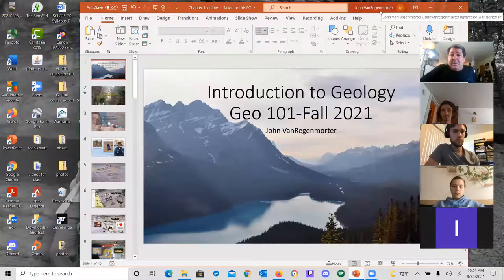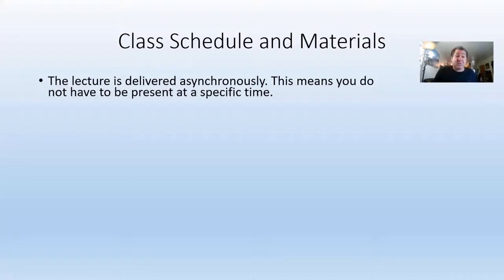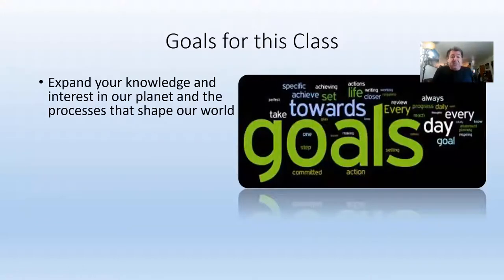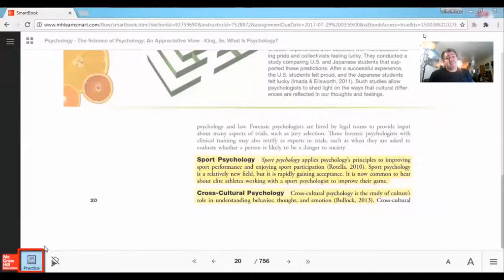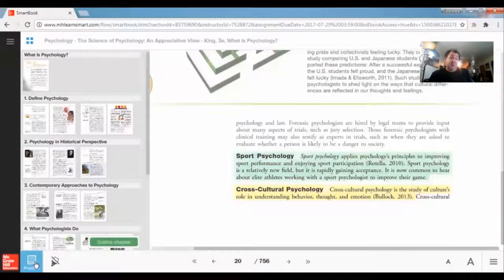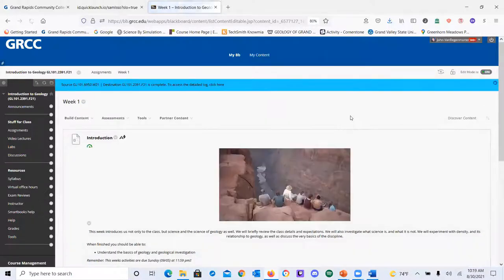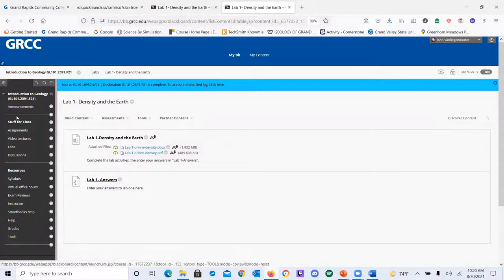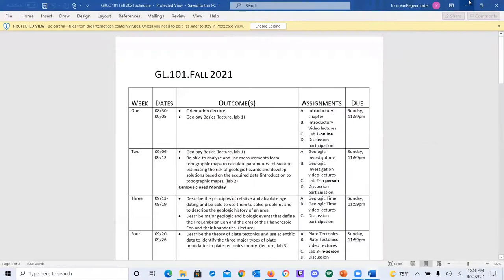101 F 21